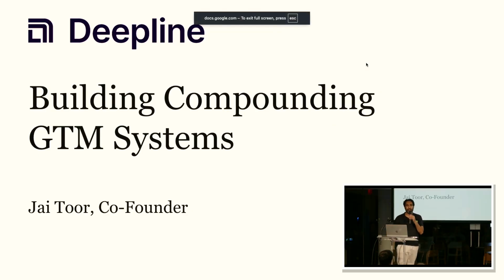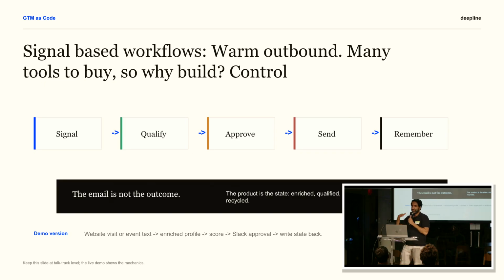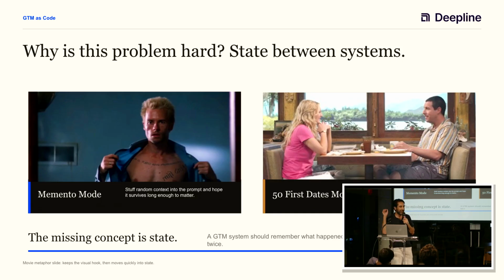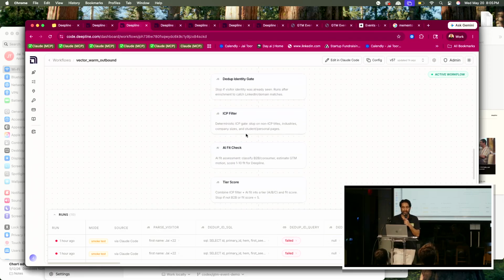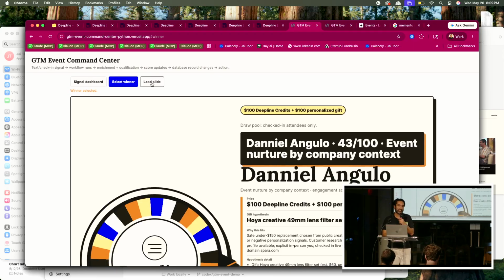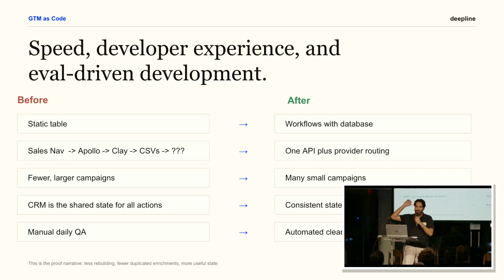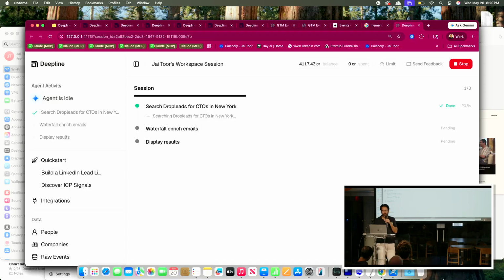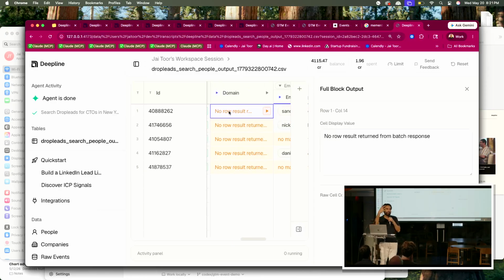Building Reusable GTM Systems in Code with Deepline | Jai Toor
Jai Toor shows how Deepline turns GTM work into systems that improve each time they run.

This talk covers the shift from disconnected GTM tools to code-like revenue workflows: define the data, write the rules, run the workflow, inspect the output, and reuse the system next time.

Topics covered:
- GTM systems in code
- Building compound revenue workflows
- TAM building, enrichment, scoring, and outbound systems
- How Deepline connects GTM data sources
- Why agents need clean data and reusable workflows

Recorded at Deepline's GTM as Code event.